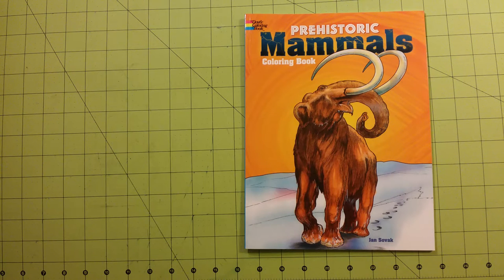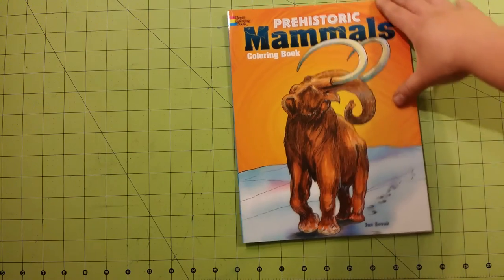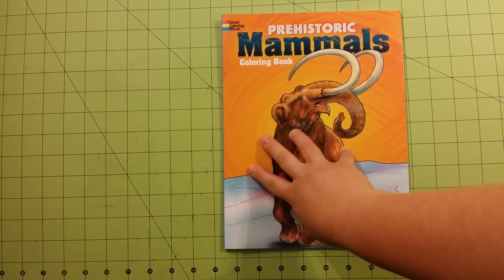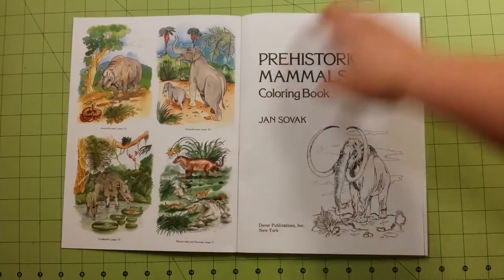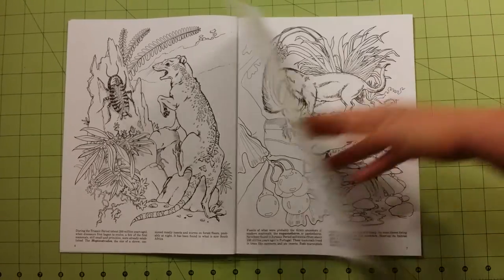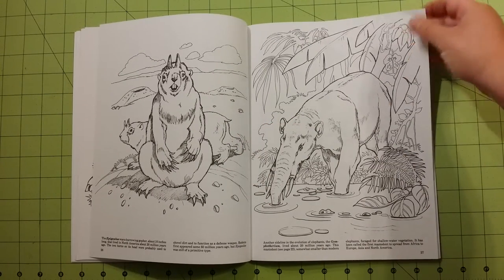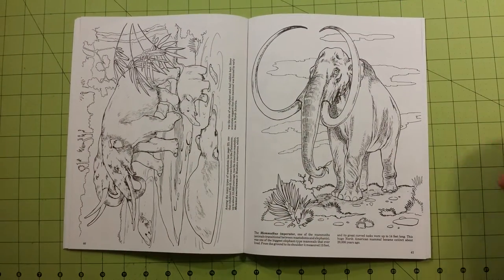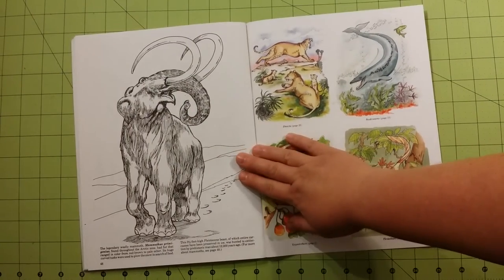The Prehistoric mammals dover coloring book review flip through adult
The Prehistoric mammals dover coloring book review flip through adult If you wish to send me Art Supplies or Coloring Books to review on YouTube Please contact me at for mailing address information.